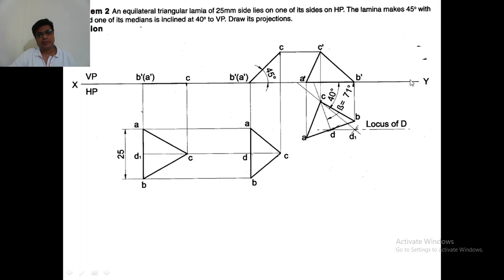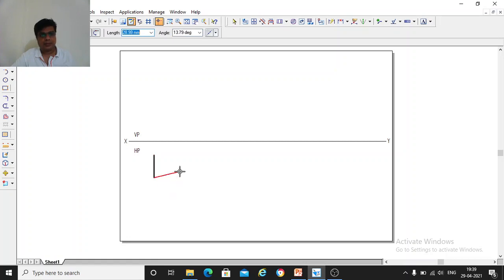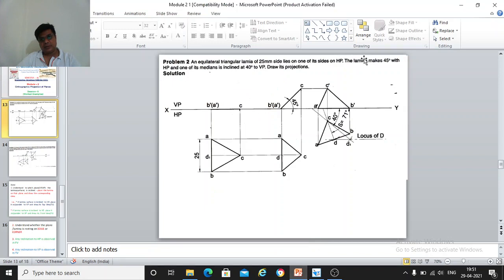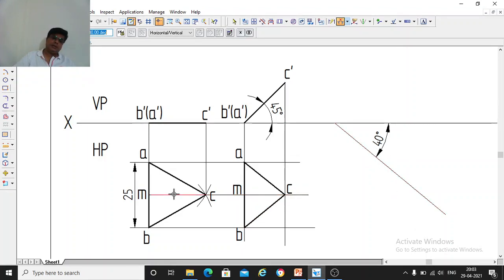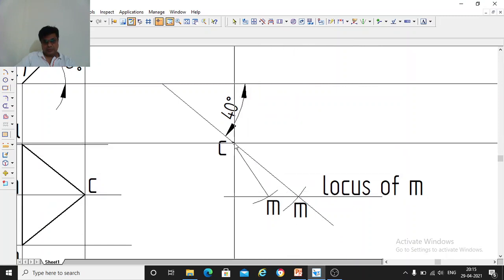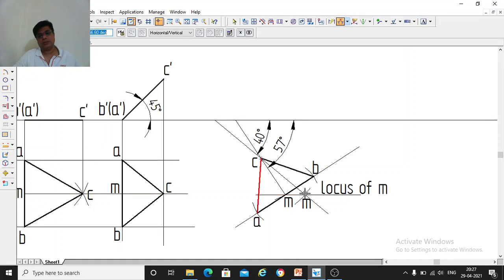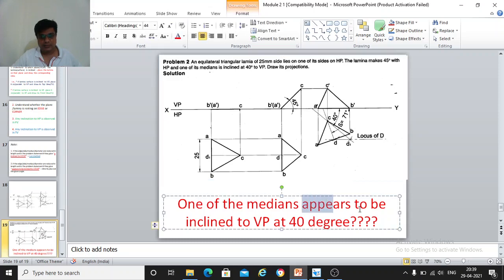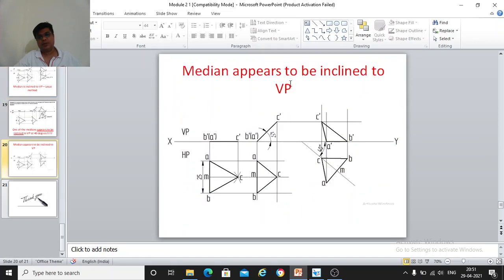18EGDL25 M2 S6 PLANES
18EGDL25 M2 S6 PLANES